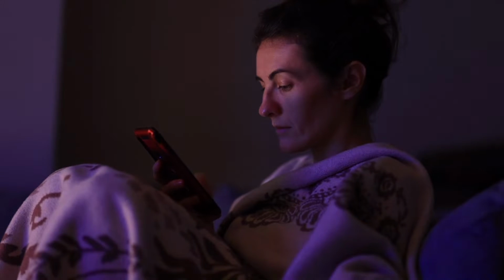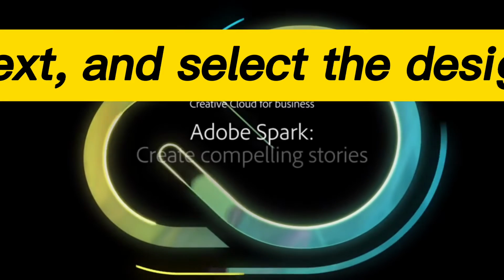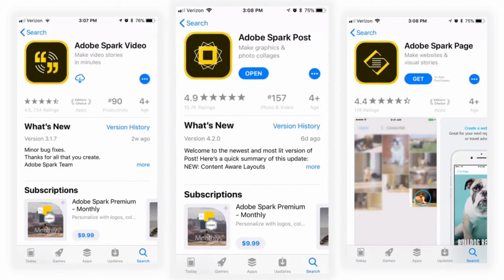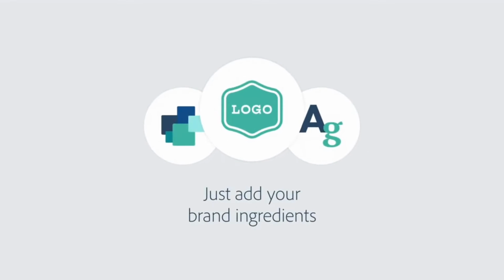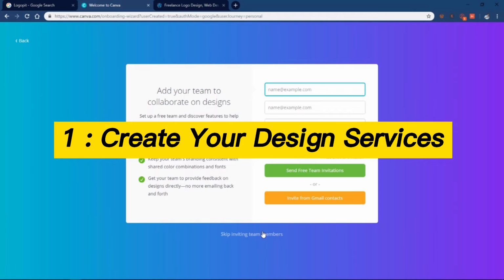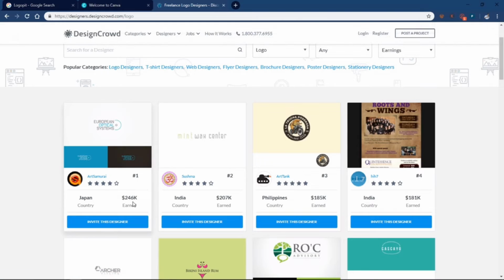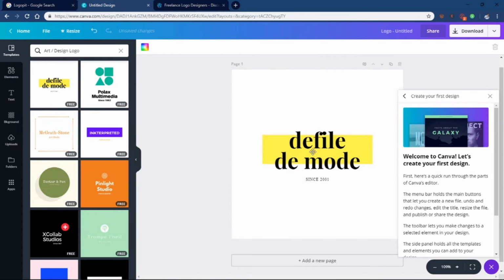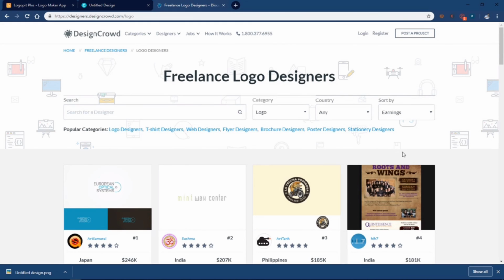How To Make Money Online 2022 (Free And Available Worldwide)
This Website Will Pay You $170 For Free Online Pictures | Make Money Online 2022

There are so many ways on how to make money with images, and in this video I will be showing you an easy method, how you can make money with free images.
Don't worry, you won't be needing to take photos with your camera.
Actually, you don't need a camera at all, or any previous skills and experiences for this method.
It is 100 percent free, and available worldwide.
As this means, it doesn't matter which country you're from, you can also make money with this new strategy.
What I love the most about this is, that it is so easy, and it doesn't take much of our time - you can do this in less than 30 minutes.
All you need is your computer, laptop or smartphone, with an internet connection.
So keep on watching, because I will be showing you a free tool and a cool website, that will let you start making hundreds or even thousands of dollars in the comfort of your home.

TIME STAMP

00:00 - INTRODUCTION

01:16 - SPARK ADOBE
It has thousands of beautiful templates you can choose from.
You can also create high quality content for your social media accounts, as it has all the necessary assets to do that.

03:25 - DESIGNCROWD
They will pay you for different logo designs, business card designs, web designs, flyer designs, graphic designs, t-shirt designs that you can create.